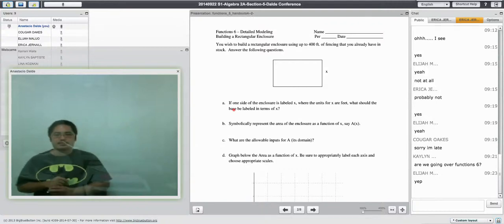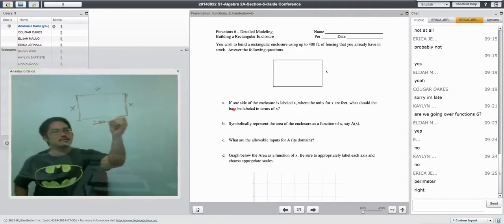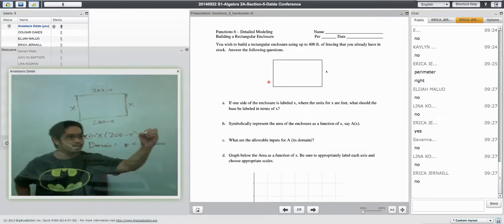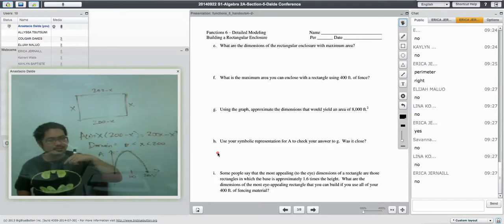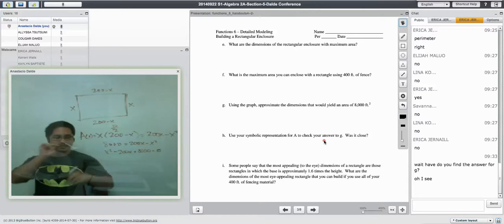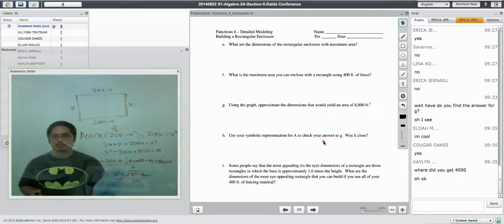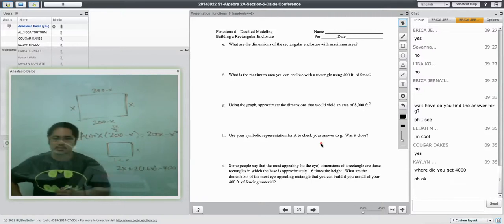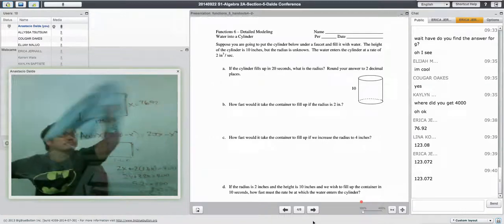2014 09 22 Detailed Modeling Part 1